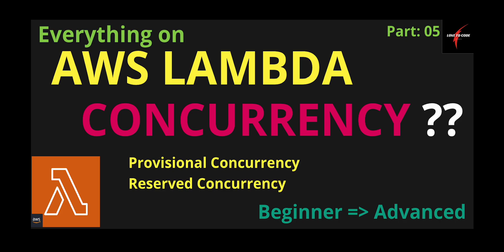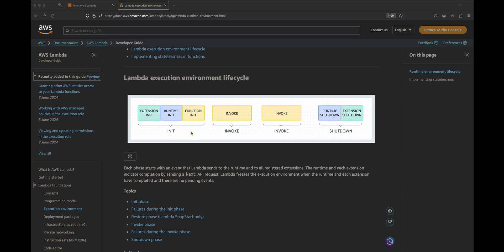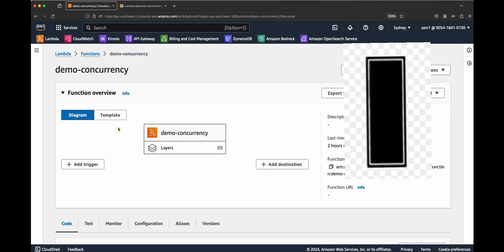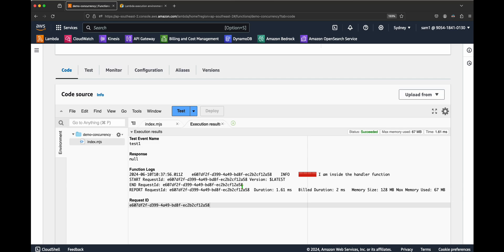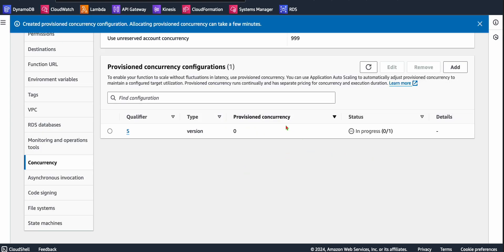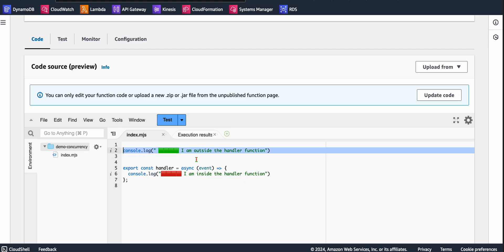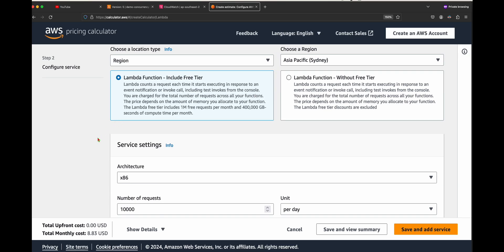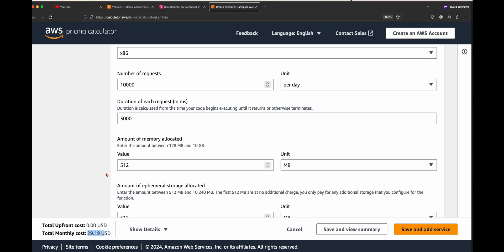AWS Lambda Concurrency - Provisional & Reserved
This shows how to add the "Provisional Concurrency" and describes the "Reserved Concurrency" to AWS Lambda function to reduce latency by removing cold-start of lambda.

Lambda Life Cycle